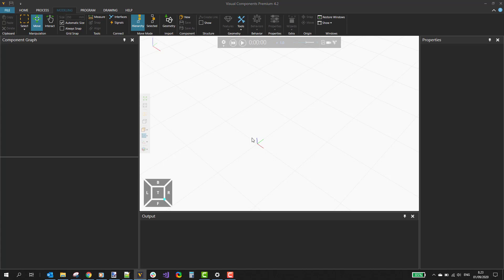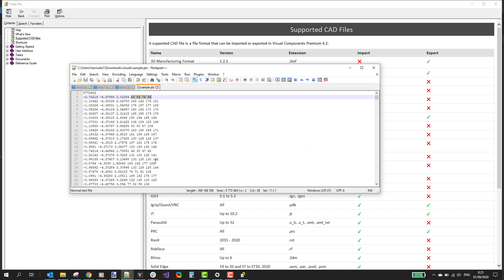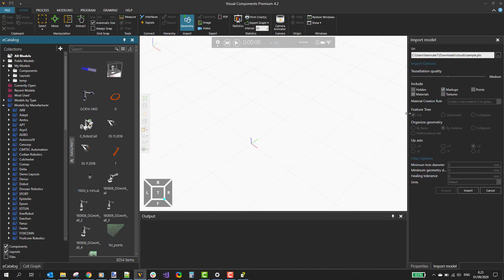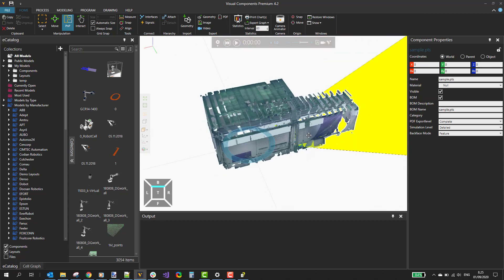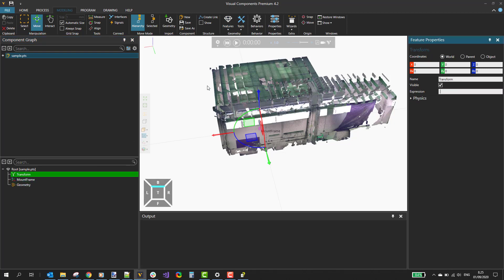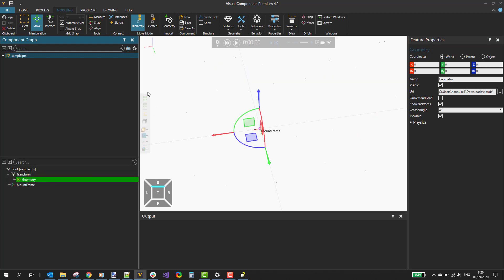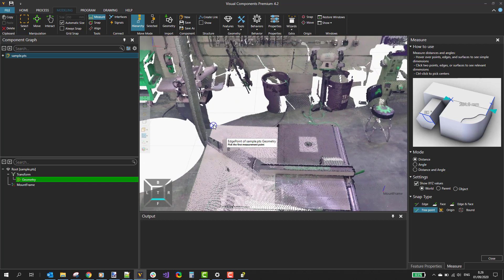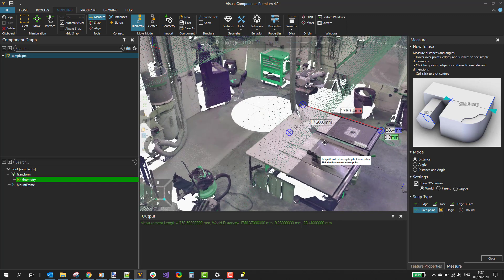Import Point Cloud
This video shows how to import ASCII point cloud files to Visual Components.